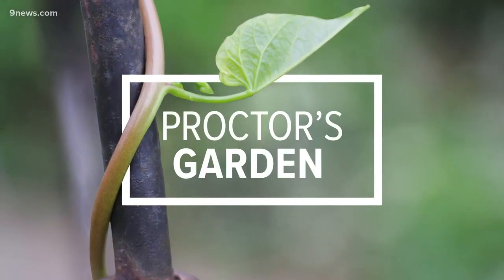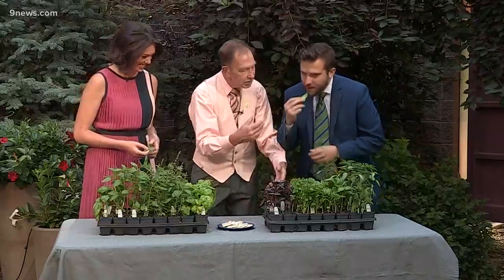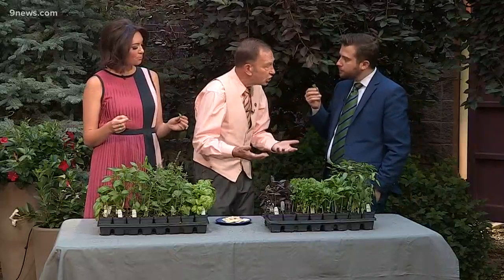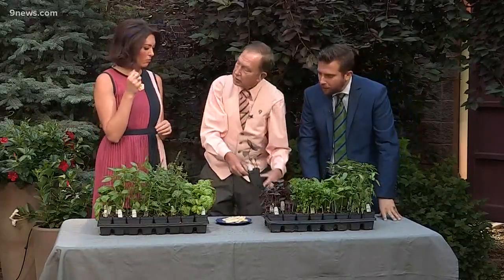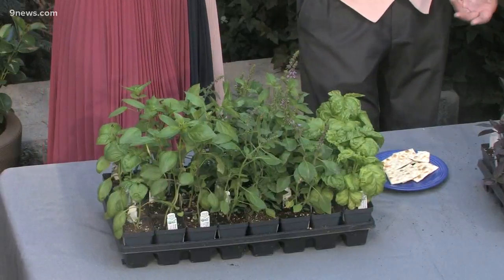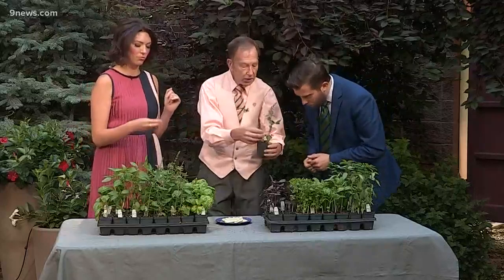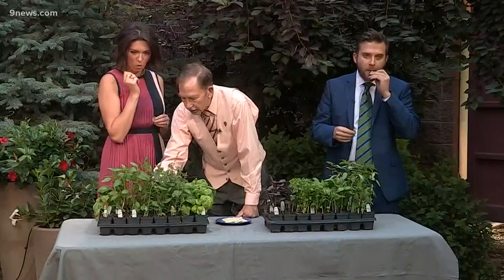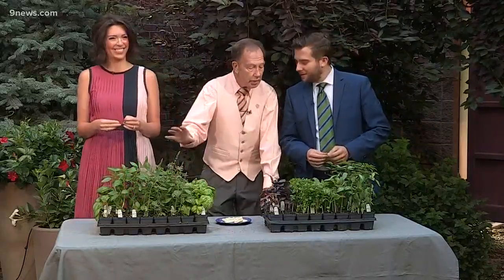Proctor's Garden: Comparing different types of basil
It's almost summer, so we have to talk about the most popular summer herb - basil.

9NEWS (KUSA) is located in Denver, Colorado.